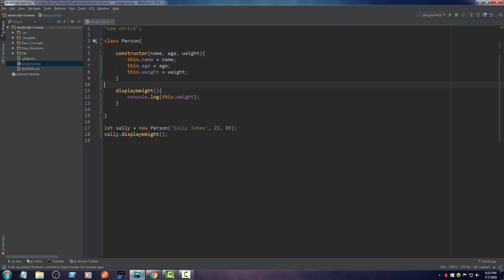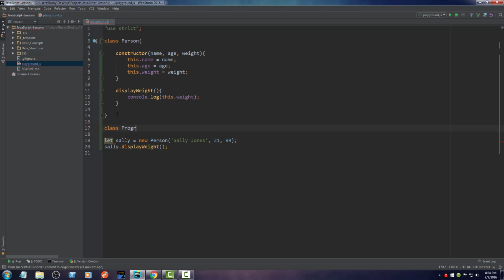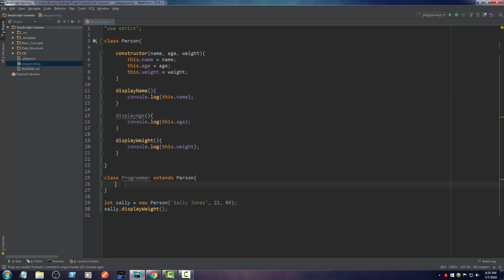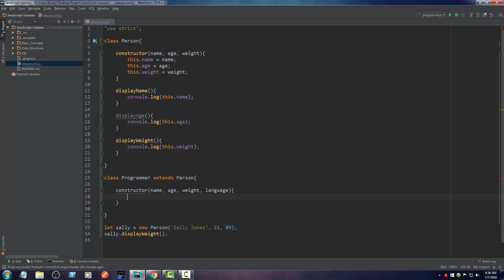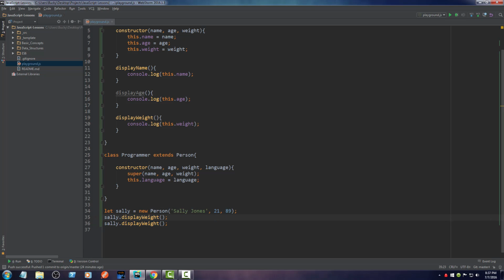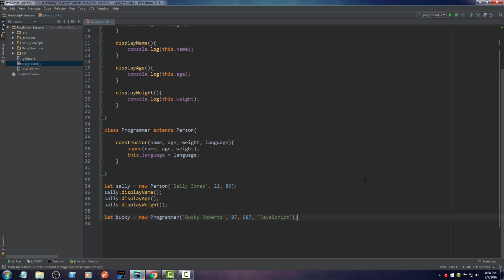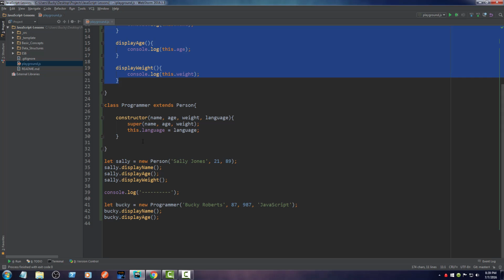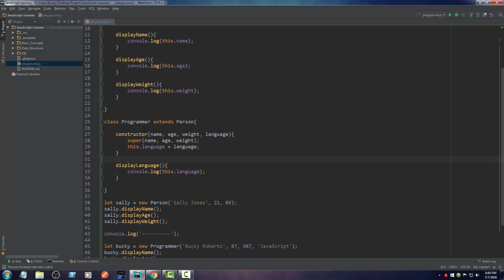ECMAScript 6 / ES6 New Features - Tutorial 6 - Inheritance